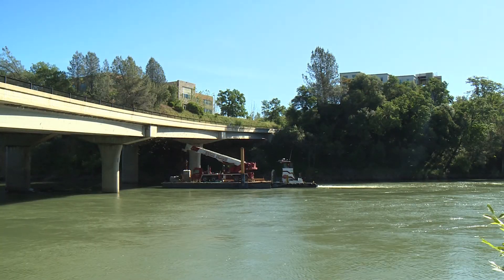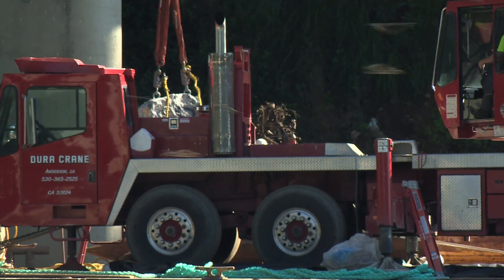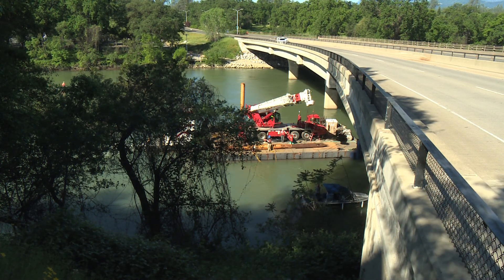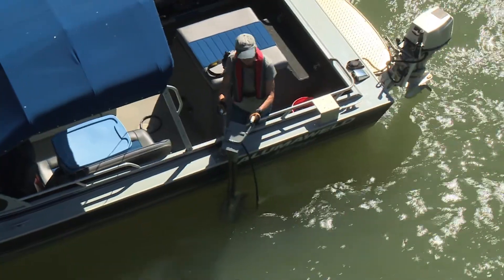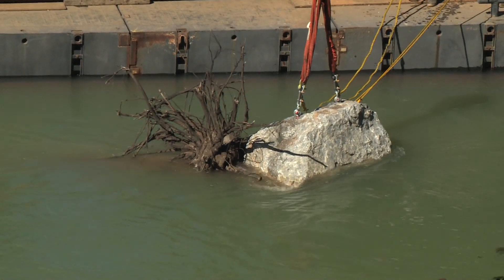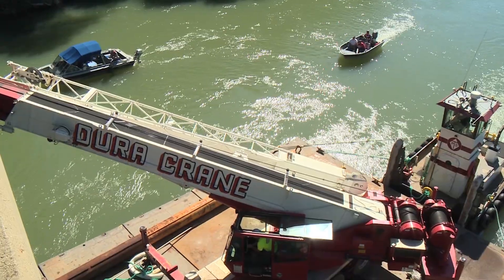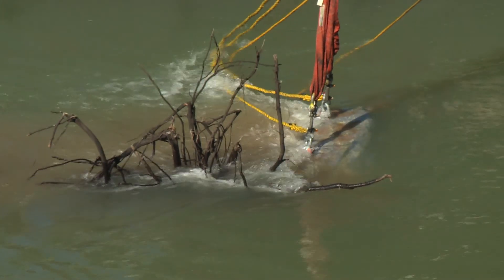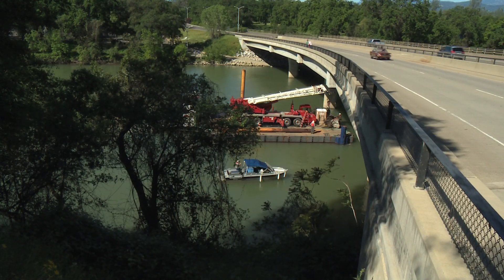Root wads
Jennifer Harrison talks with Roger Cornwell of River Garden Farms about a project along the Sacramento River that is using root wads to create new habitat for juvenile salmon.